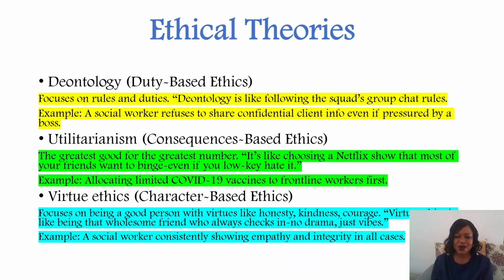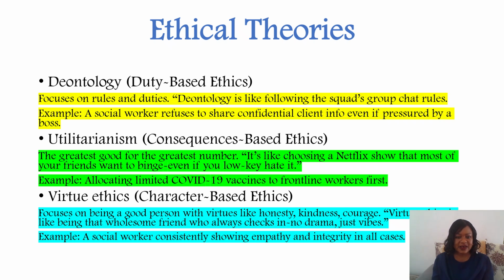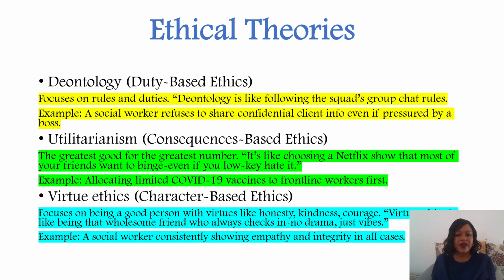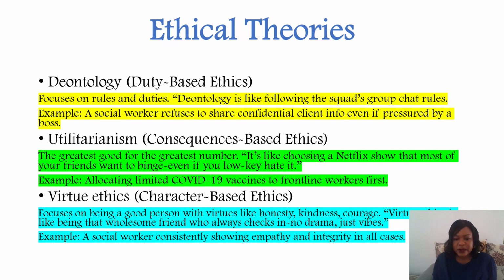Social Work Ethics week/session 2